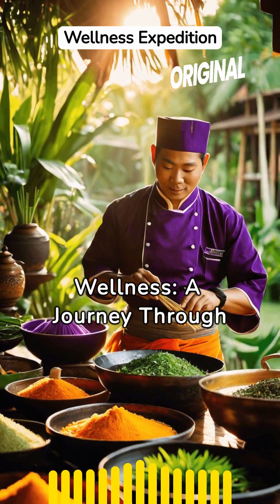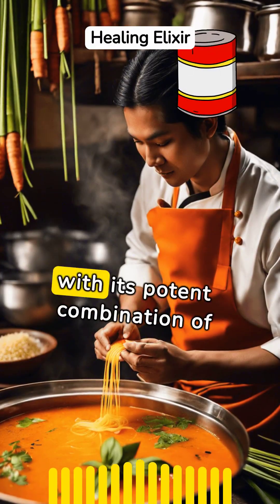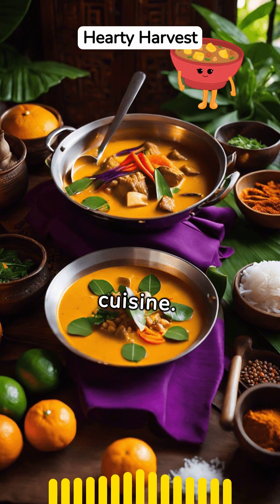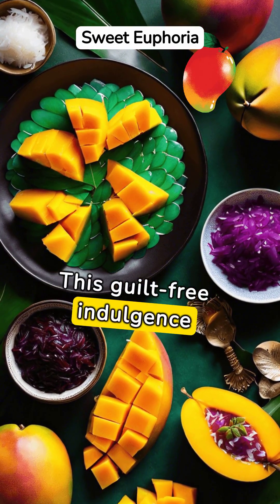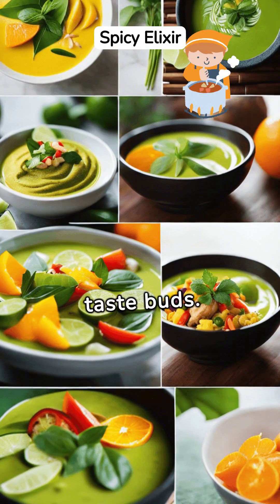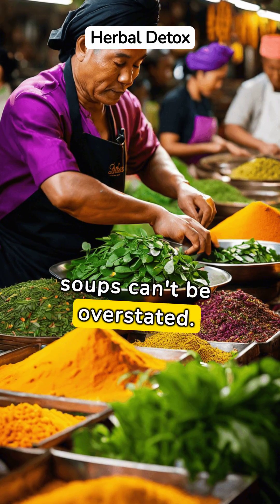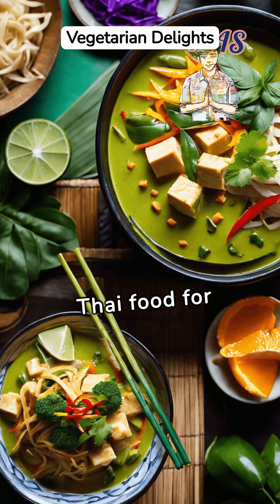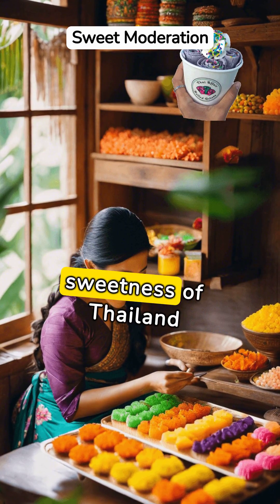🌴 Exploring Thai Delights: Unveil Healthy Secrets! 🍲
Embark on a culinary journey to Thailand and uncover the healthy secrets of Thai cuisine! From aromatic curries to refreshing salads, discover the flavors that tantalize your taste buds and nourish your body. Thank you for joining us on this flavorful adventure and supporting our channel!